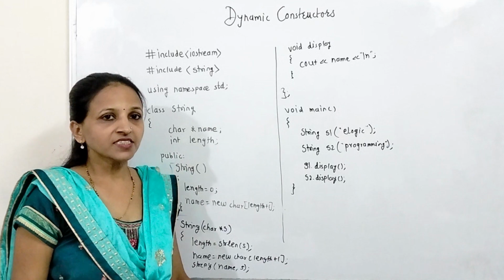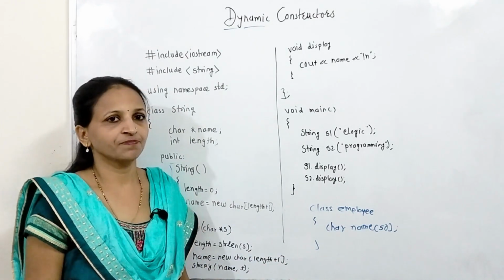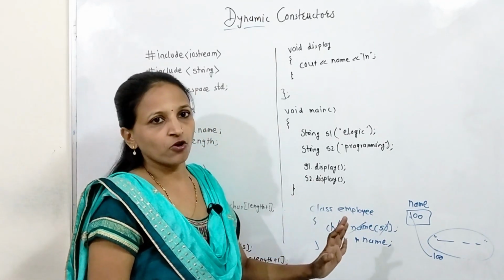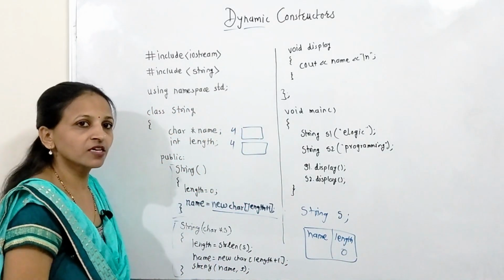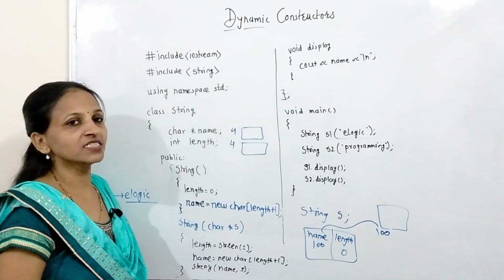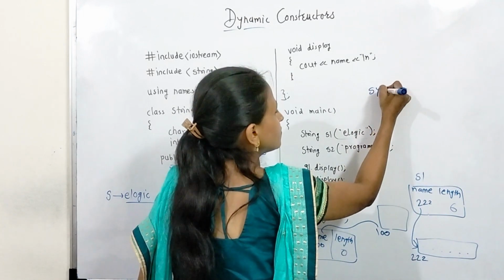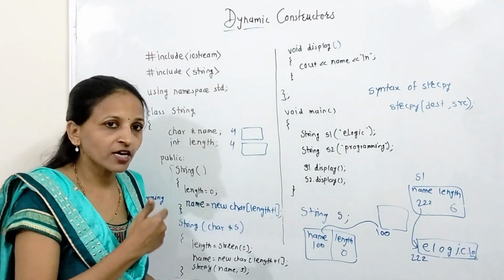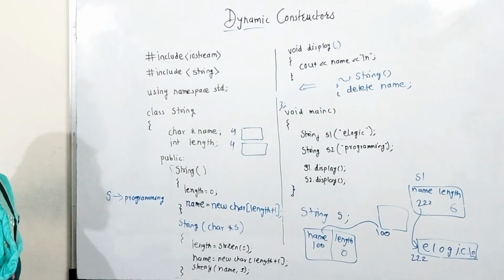Dynamic Constructors In C++ Language | eLogic Classes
Understand the world of dynamic constructors in C++. This tutorial breaks down the concept, providing a straightforward explanation of how dynamic constructors work and their significance in C++ programming.

Keep Learning!